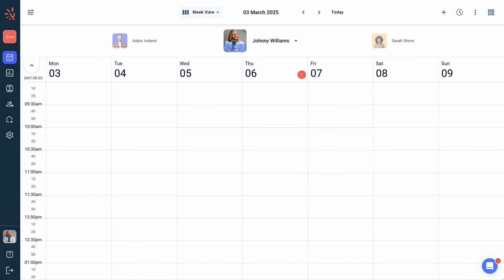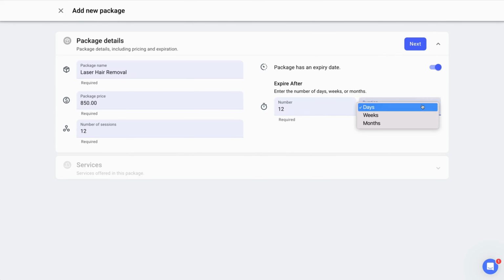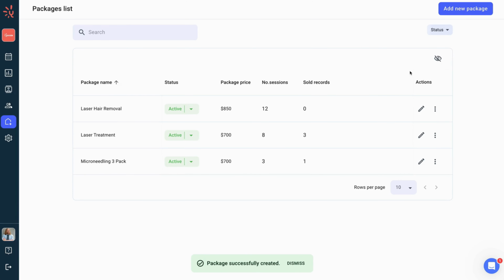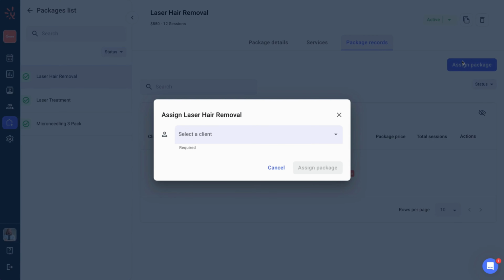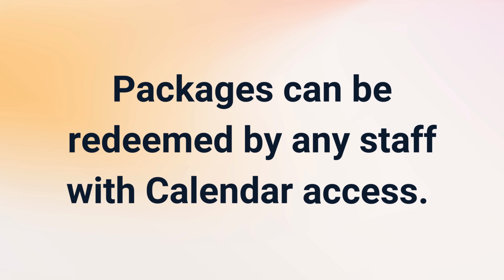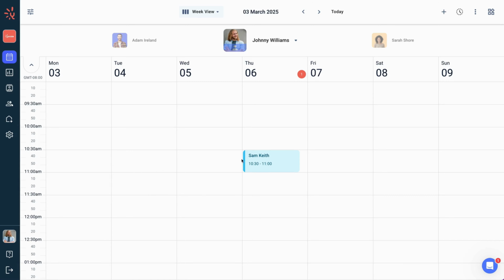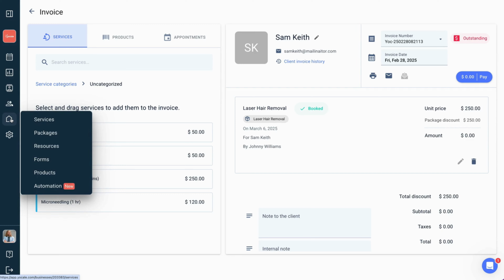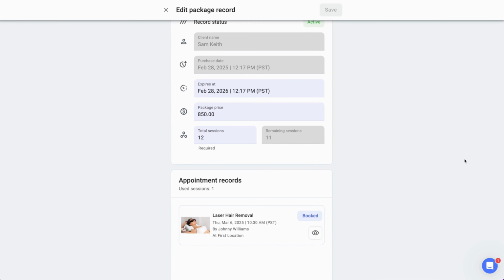How to Create and Manage Packages in Yocale: Step-by-Step Tutorial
Learn how to set up and manage service packages in Yocale to boost client retention and increase revenue. This quick tutorial walks you through every step, from creating packages to tracking usage.